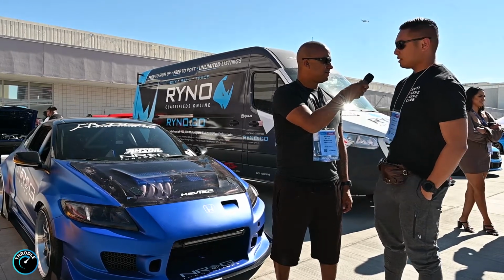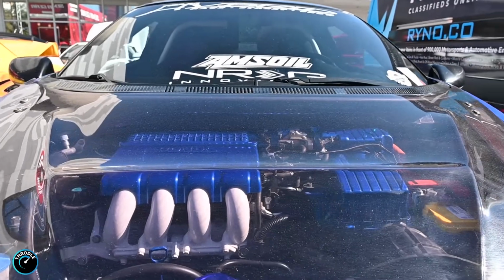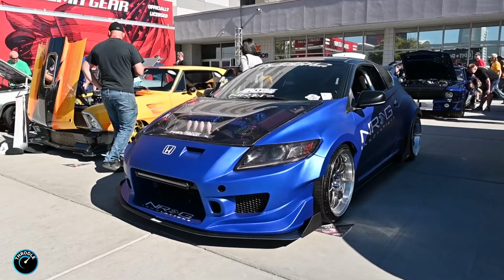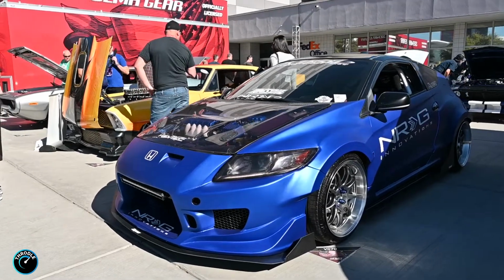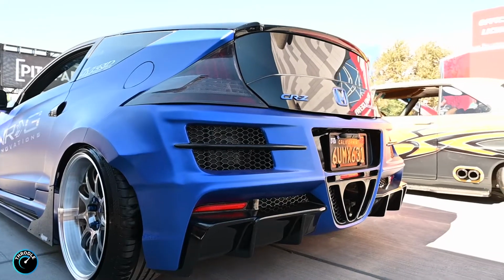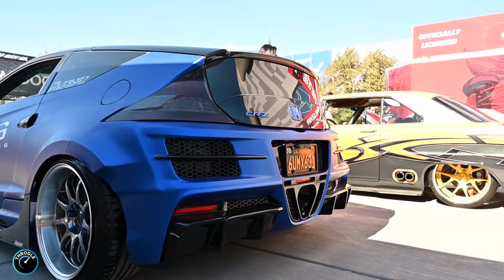Widebody Honda CRZ with a CLEAR HOOD | Throdle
Join Throdle host Chris as he chats with Rommel (aka Fanny Pack) about his seriously sweet hybrid widebody 2012 Honda CRZ. This CRZ has a unique clear hood, a custom Sea West front bumper, uneven side skirts, and a silk blazed rear bumper with a triple center exhaust! Definitely one of the coolest hybrids we saw at SEMA 2021.

Fueling Connections | Driving Experiences